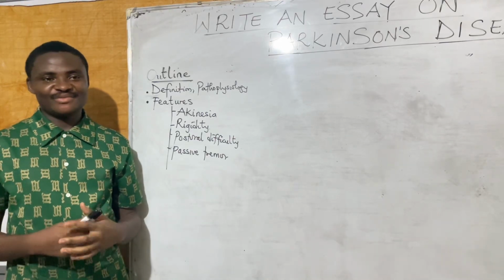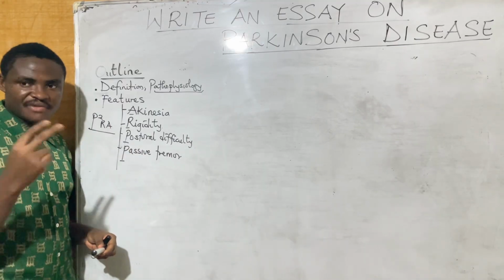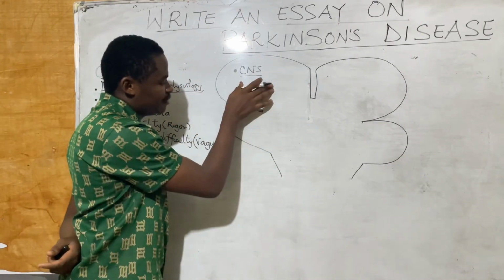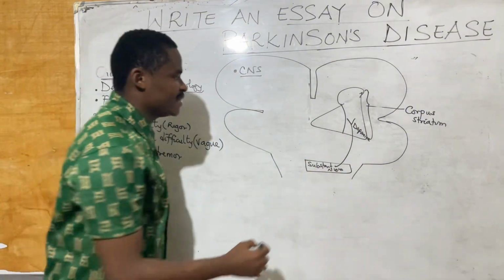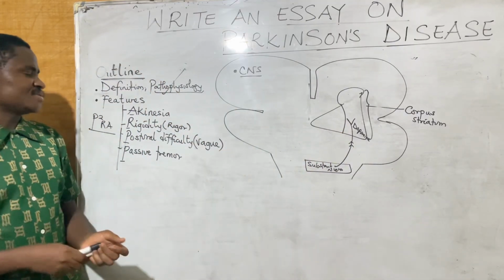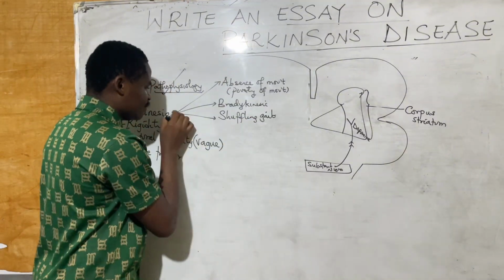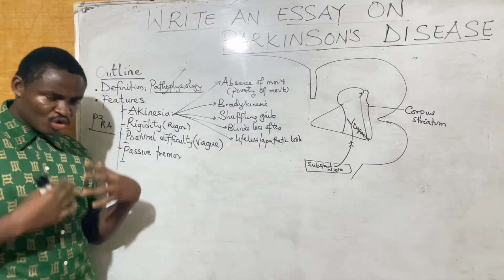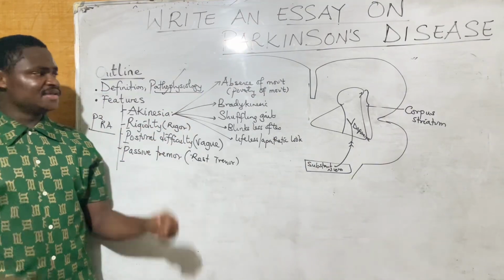PQ/A SERIES|| WRITE A SHORT NOTE ON PARKINSON'S DISEASE